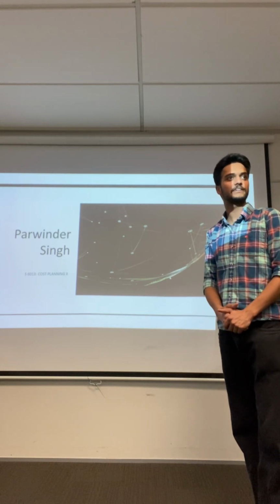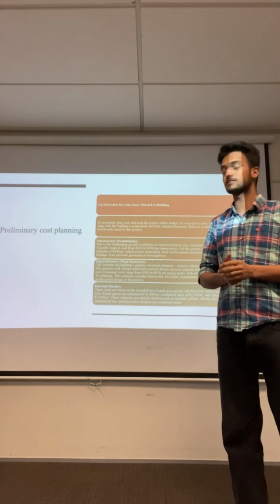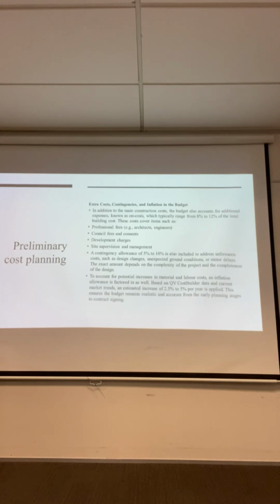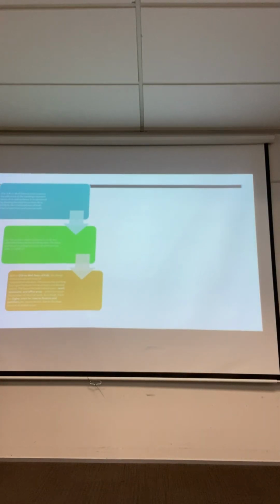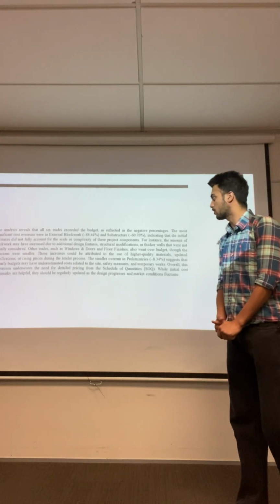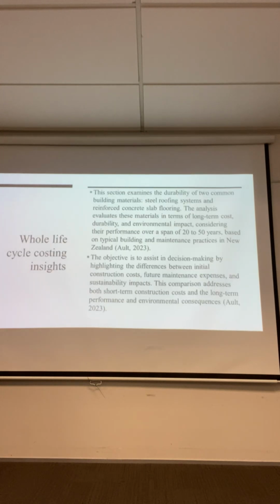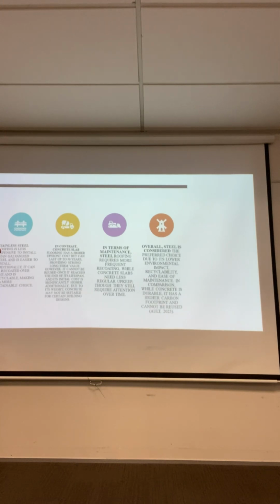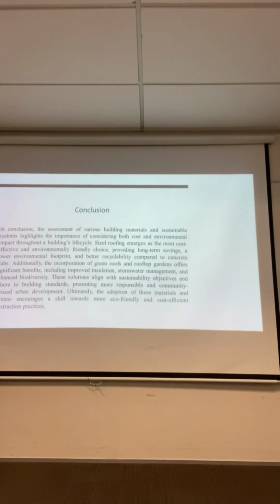A23-0623 Parwinder Singh QS6013 Cost Planning-|| Presentation